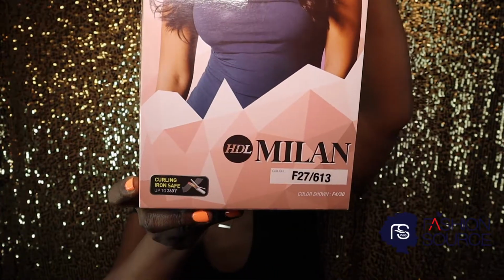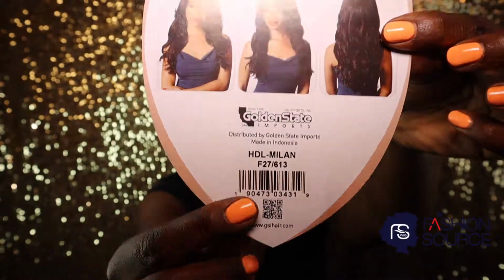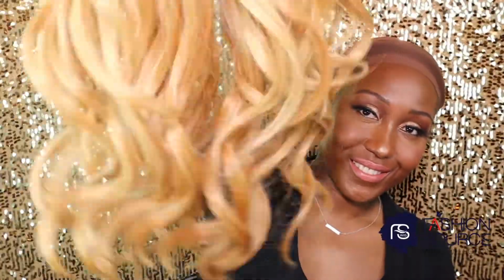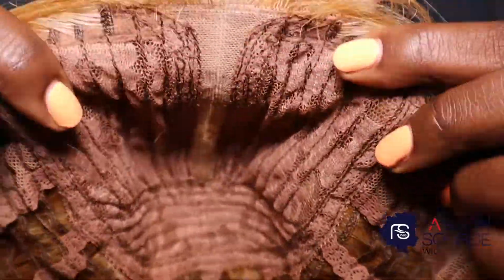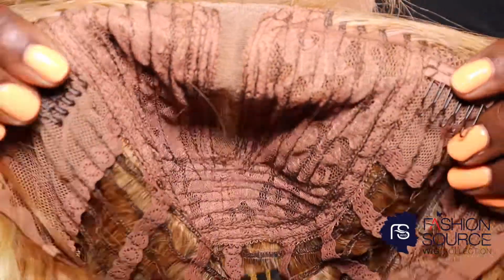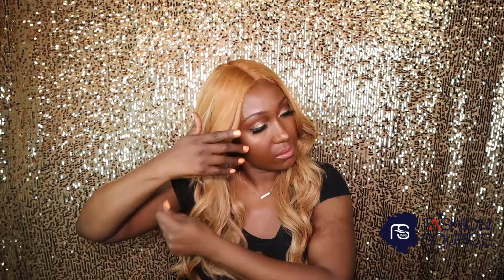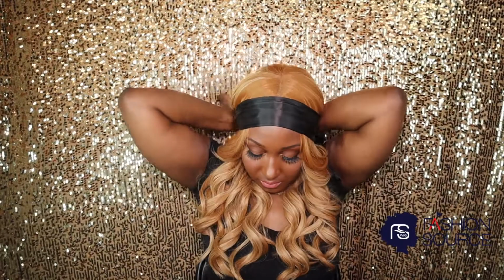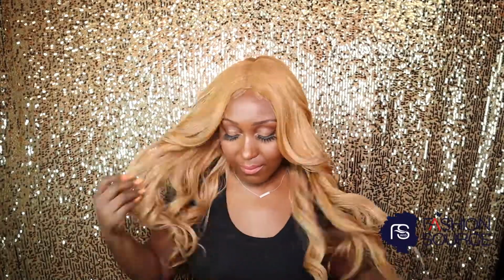Easy How To Wig Tutorial with HDL Milan Wig from Fashion Source Wigs, Sister Brand of RastAfri Braid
Are you a BUSY BEE like ME?!  Girl on the go that needs to stay fly on a Dime but can't waste too much time?  Then the HDL, High Definition Lace Milan Unit is the wig for you! Cuts time by coming prepped with precut and customized lace that gives an illusion of a natural hairline matching any skin tone, pre cut baby hair and combs with adjustable straps for security!  The color that I am wearing in this video is F27/613 but it comes in a variety of colors!

HDL Milan can take up to 360 degrees of heat can be styled like human hair!  This wig is made to come straight out the box on your head!  Now available at your local beauty supply store!  Ask for Milan, Fashion's Source Wig's NEW High Definition Lace Unit!